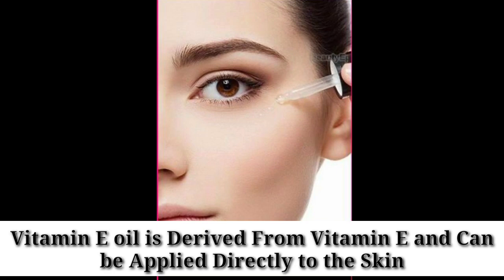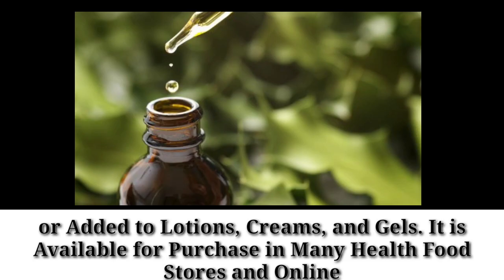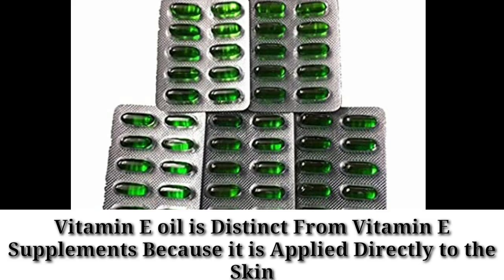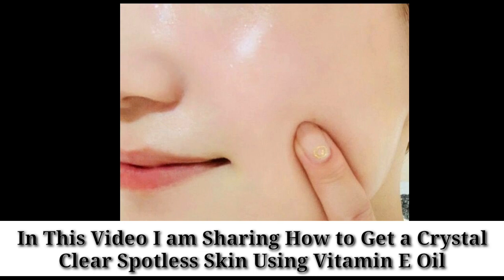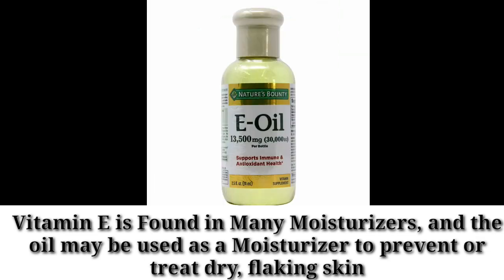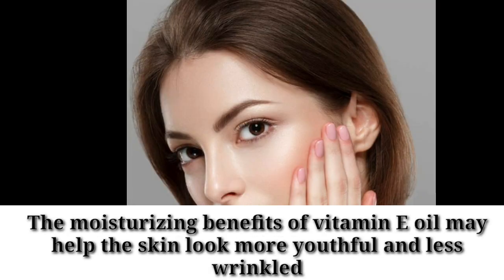Only 7 Days!Use Vitamin E Oil and Get Crystal Clear Spotless Glowing Skin|Vitamin E Capsule